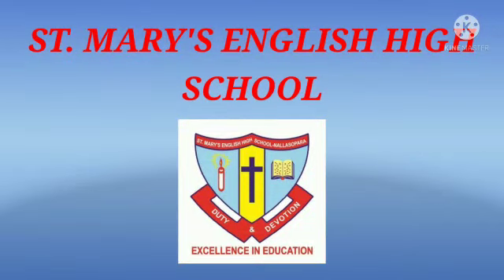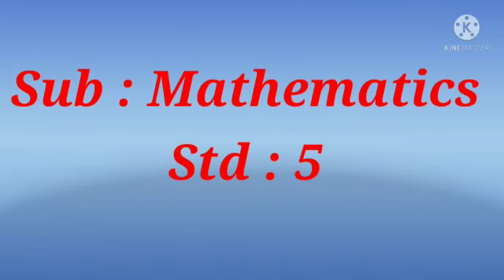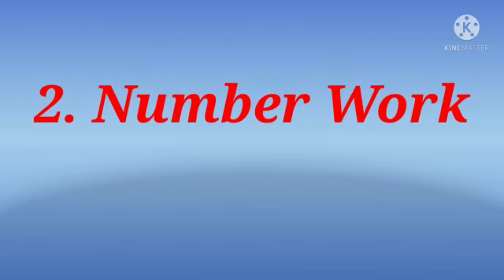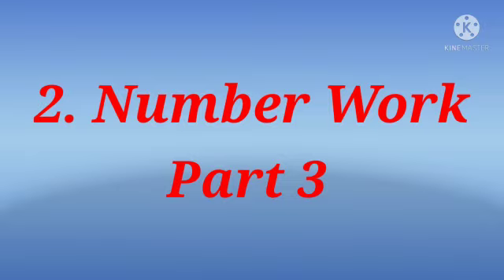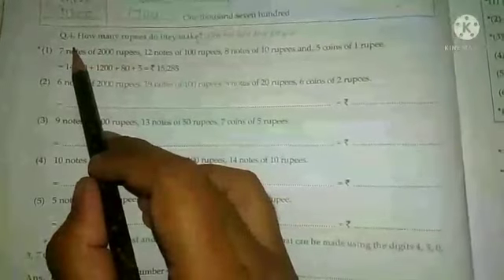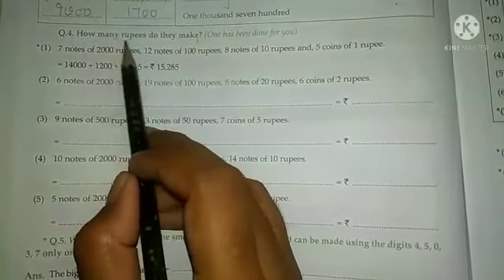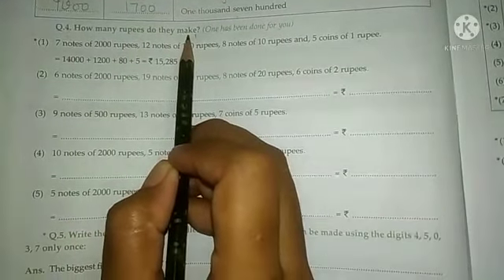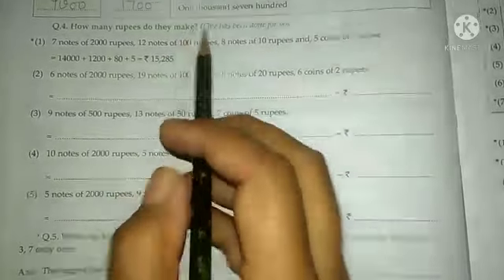Std : 5. Sub : Maths. Chp 2 Number Work Part 3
Video on Number Work.